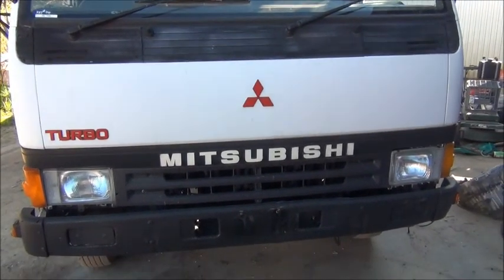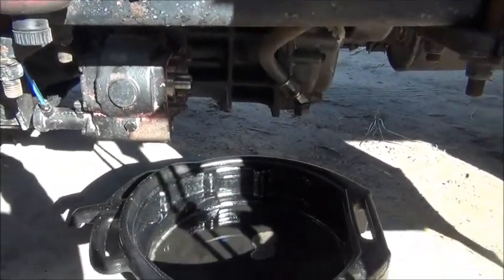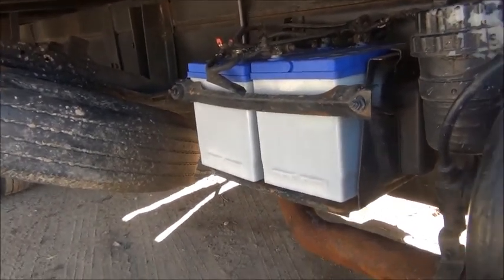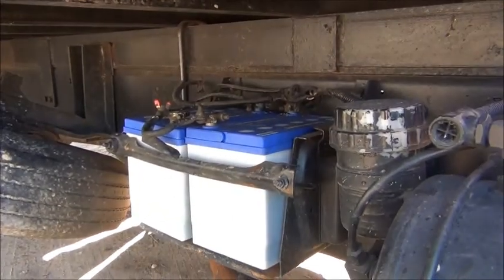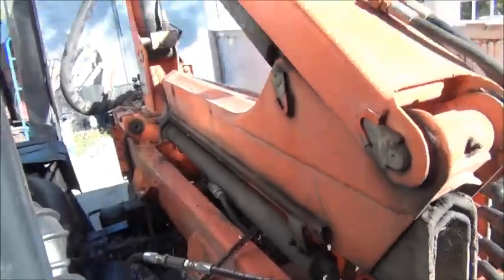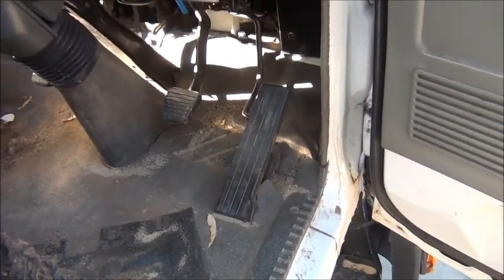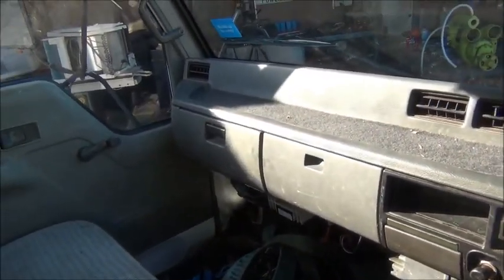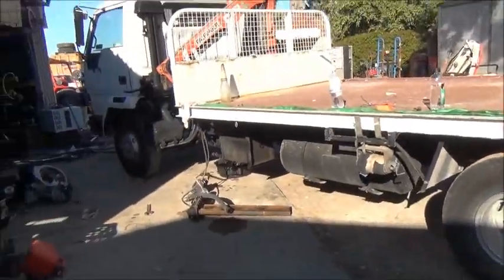Equipment Inspection/Repair - Mitsubishi Canter Turbo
this truck needs to pass the PITS (REGO, MOT)
so i need to make some repairs to it. also the crane has hydraulic problems, PTO pump is worn out and needs replacing. FUN AND GAMES :) At least fixing the brakes was easy :)